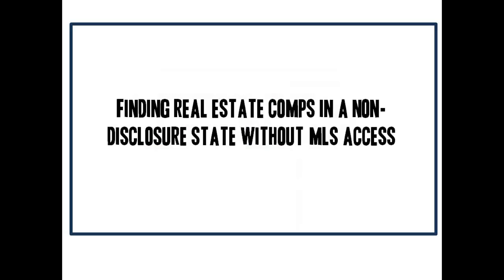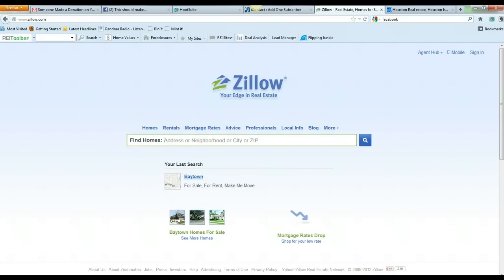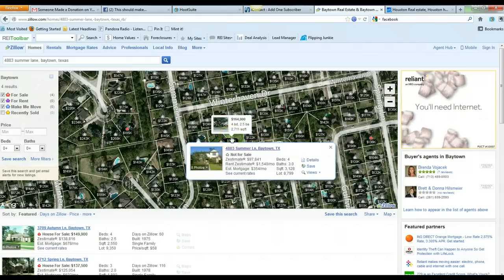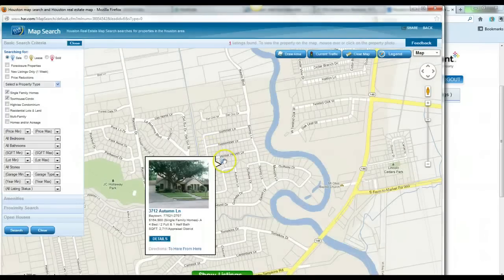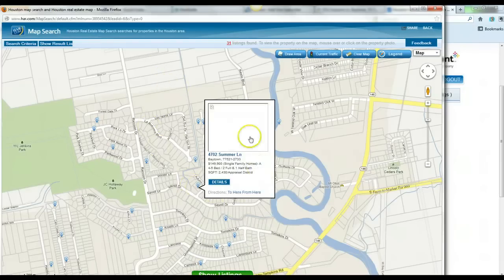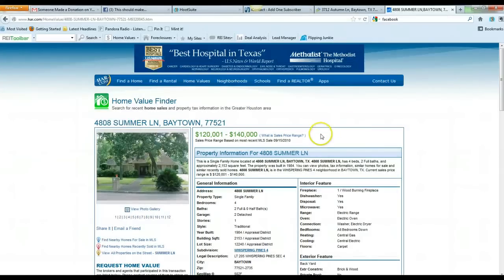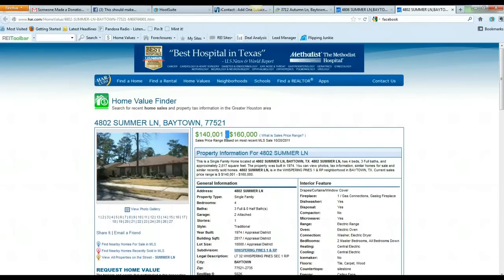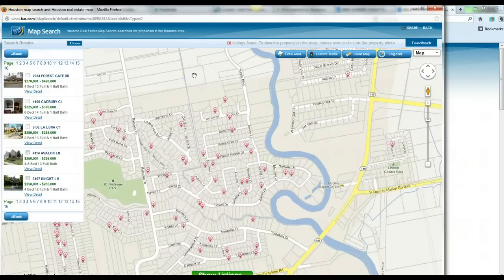Finding FREE Real Estate Comps in Non-Disclosure State without MLS Access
Finding real estate comps is one of the most important things for a real estate investor to be able to do.  There's nothing that takes the place of the opinion and guidance of an experienced realtor or agent.  But if your back is up against the wall, here's a down and dirty way to get a ballpark figure for a comp for FREE

Step 1:  Open zillow.com.  I promise is am NOT going to use the Zesstimate.  In a non-disclosure state, the number is pretty useless. Enter in the subject property address.
Step 2:  Click on a nearby property listed for sale.  It doesn't matter if it is a real comp for your property or not.  We're going to use it for different information.
Step 3:  Click on the detail button to view the whole listing for the property.  Locate the MLS# and copy it.
Step 4.  Paste the MLS# you just copied into the search bar on the HAR.com website.
Step 5:  Click the Map It button.
Step 6:  On the newly loaded Map, click the search button to locate all nearby properties for sale.  This is good information in determining a valid comp.
Step 7:  On the map page, go back to the search criteria and click the SOLD radial button.  This will give you a map of all the sold properties.